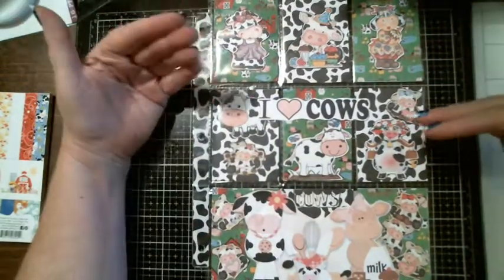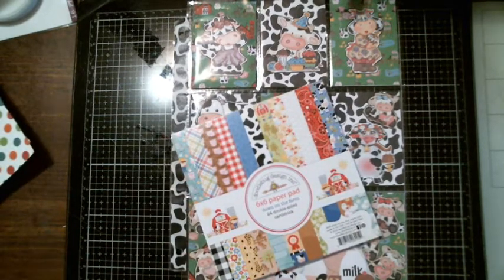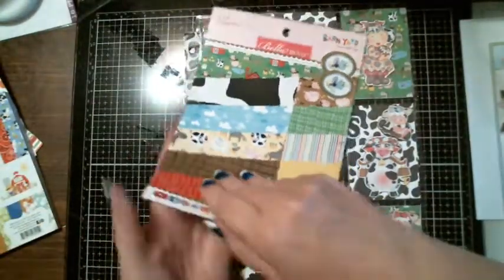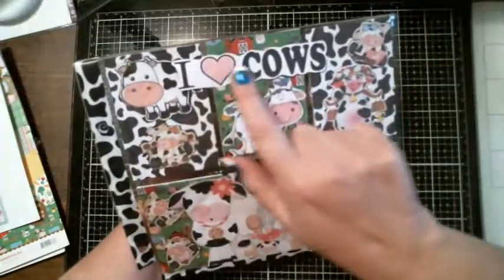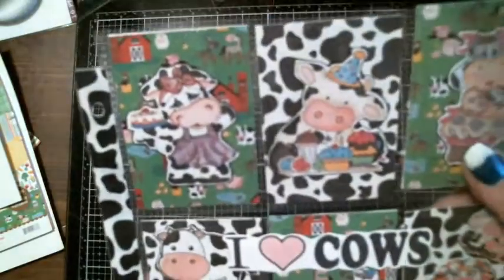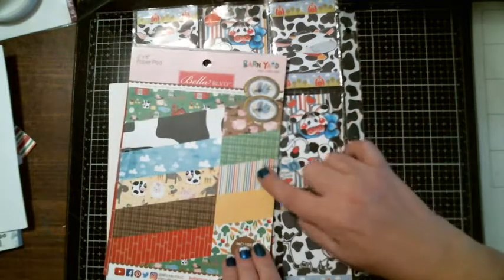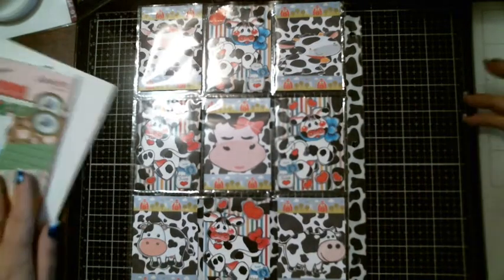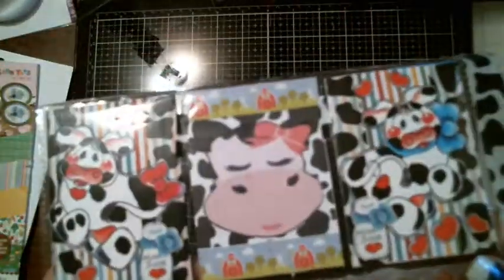30weeksPl Week Nine of 30 pocket letters